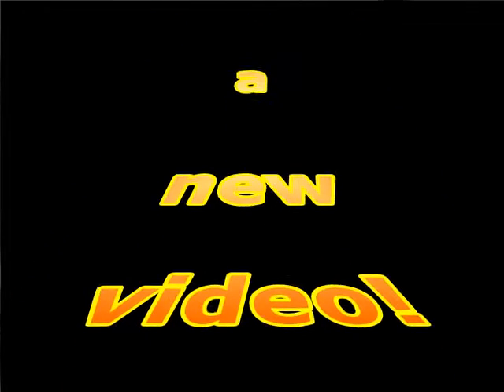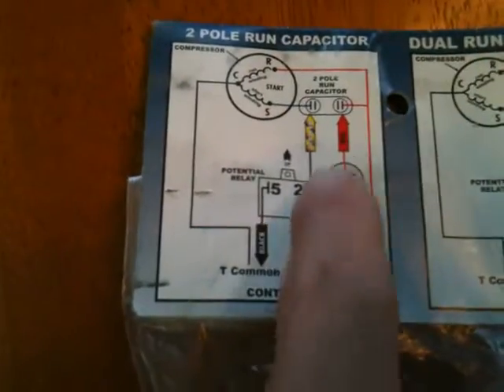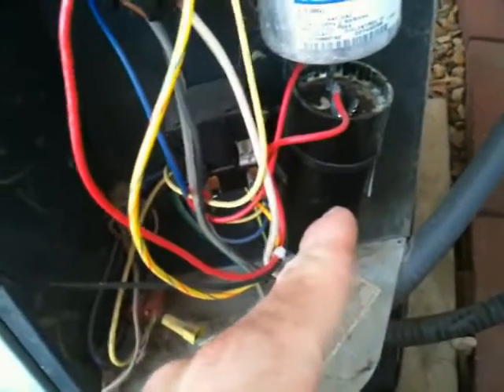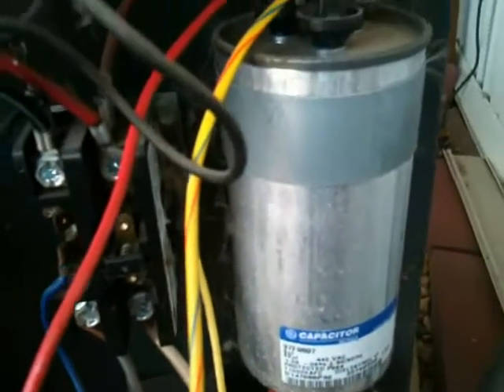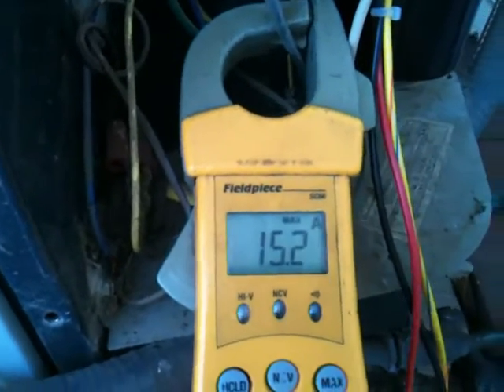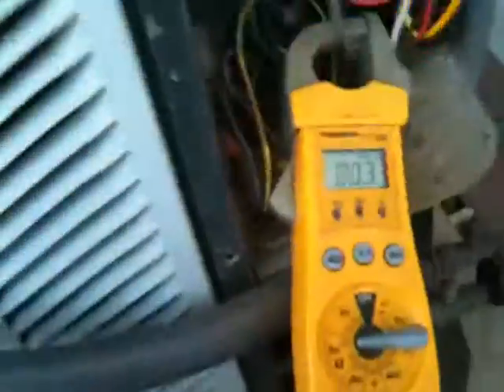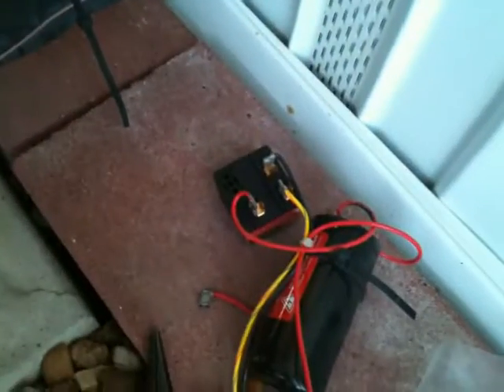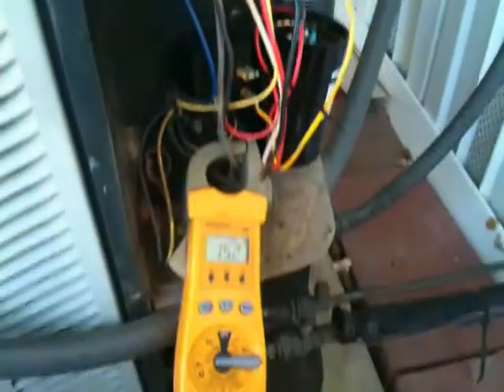HVAC hard start kit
talking about and changing out a hard start kit (or start assist kit)